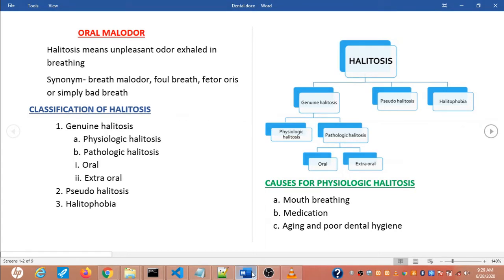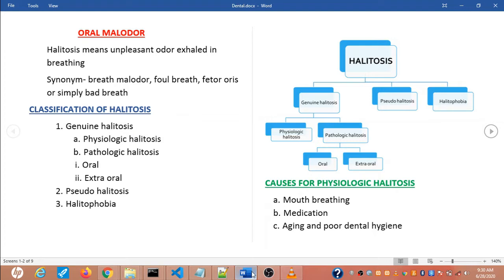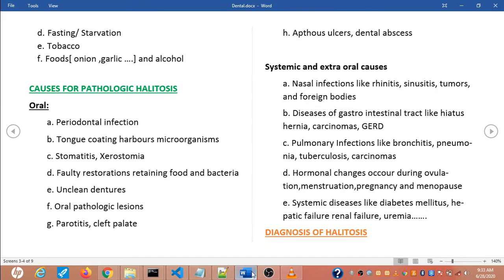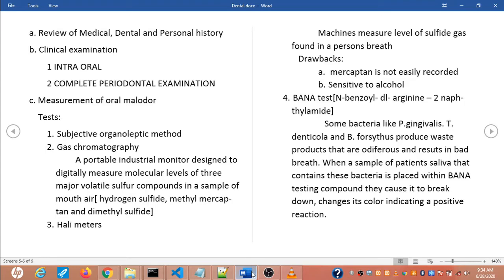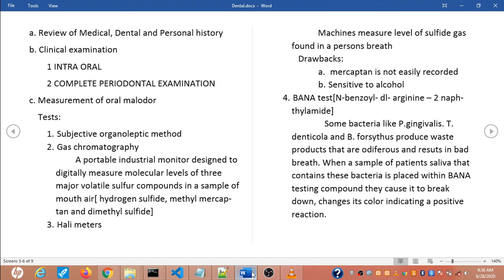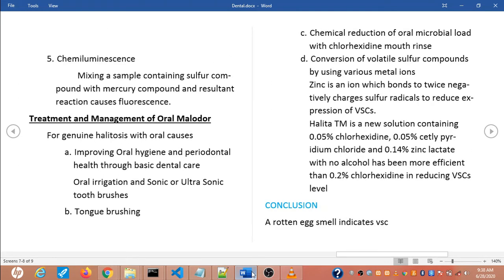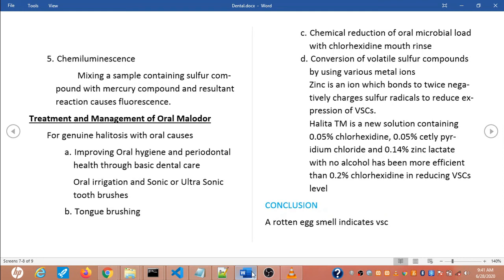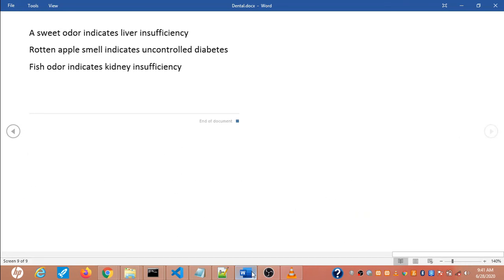HALITOSIS: Explaining Halitosis ,types and its treatment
ORAL MALODOR
• CLASSIFICATION OF HALITOSIS
• CAUSES FOR PHYSIOLOGIC HALITOSIS
• CAUSES FOR PATHOLOGIC HALITOSIS
• DIAGNOSIS OF HALITOSIS
• TREATMENT AND MANAGEMENT OF ORAL MALODOR